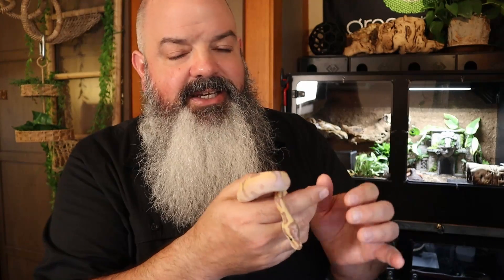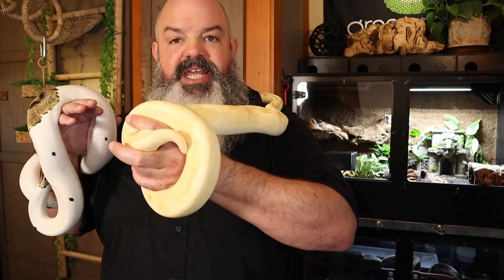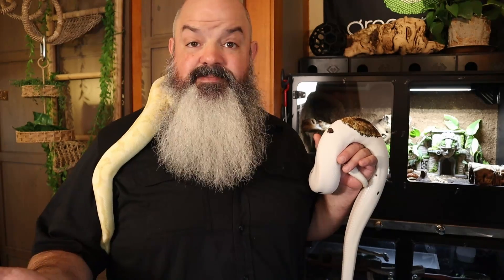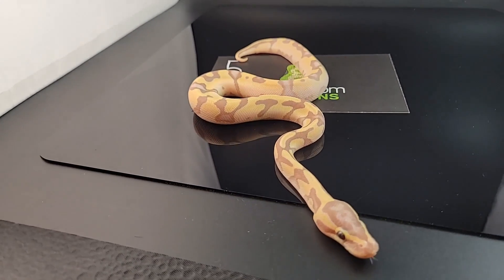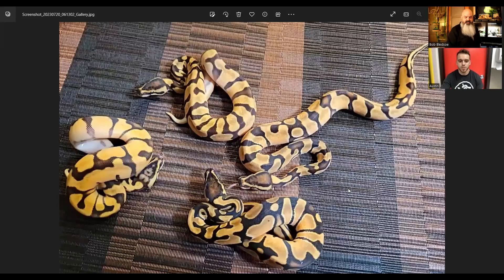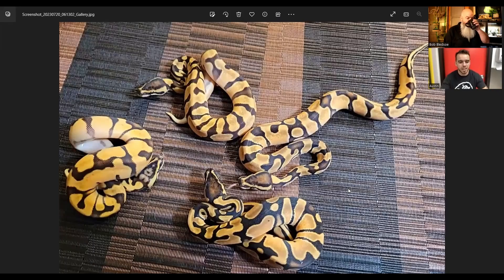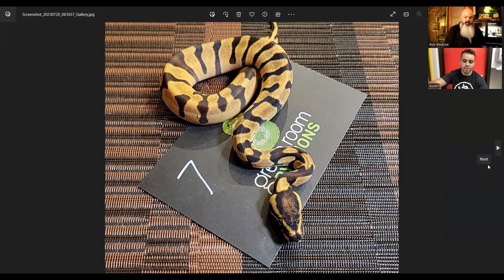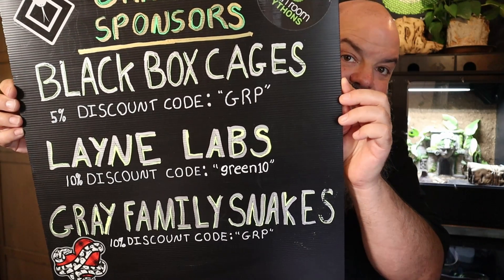Surprises in This New Clutch: Ball Python Morph ID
I have a male with some mystery genes and we have finally figured out what's going on with him. He just sired is first clutch of nine baby ball pythons and they had some surprises for me. Austin from Mutation Creation helped ID the clutch and he explains everything he's seeing in these morphs.

CHANNEL SPONSORS - these companies help out the Green Room and are highly recommended:

FAHLO bracelet that tracks an animal and helps save wildlife.

CAGING:
SNAKE FOOD:
SETUP:
EQUIPMENT:
SwitchBot Bluetooth Thermometer/Hygrometer (Amazon Link)
ENRICHMENT
VIDEO EQUIPMENT
Lighting (Amazon Link)
MISCELLANEOUS:

Mailbox:
Green Room Pythons
3727 W. Magnolia Blvd
Box 250

This channel is all about the care of ball pythons (and some other snakes), health, breeding, genetics, handling, and behavior. We'll cover everything I can think of that has to do with keeping ball pythons. Lots of layman term science, and some laughs.